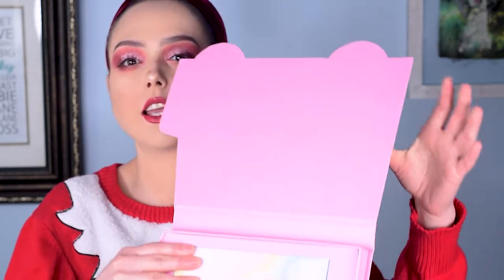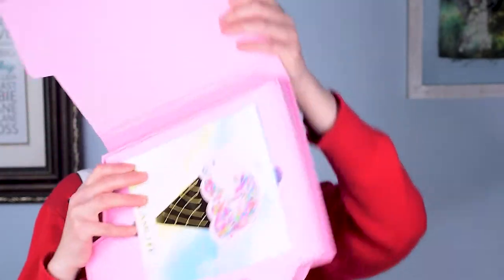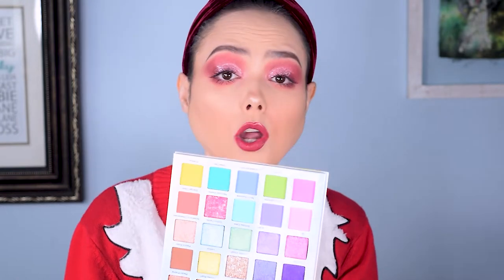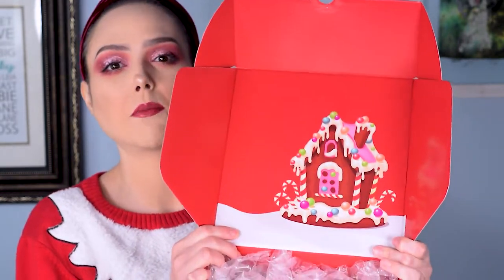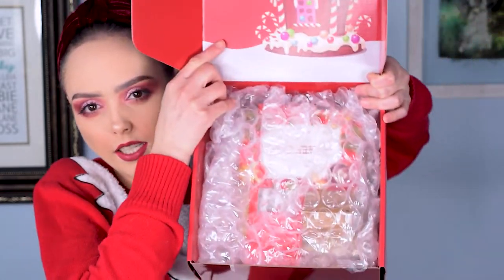Happy Late New Year! | Glamlite Holiday Foodie Box Unboxing December 2020